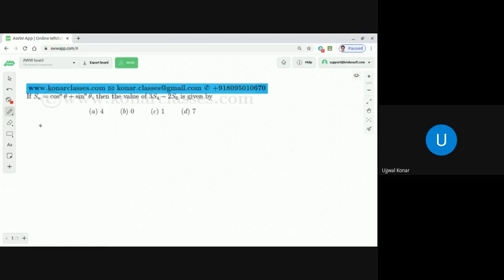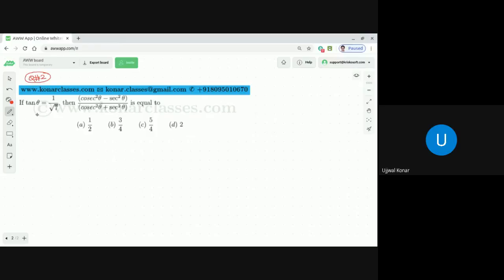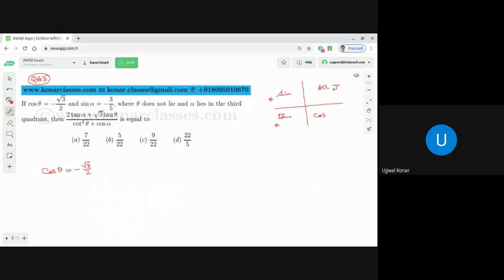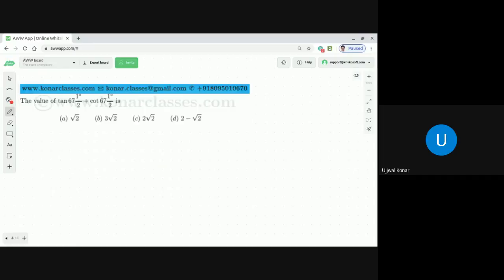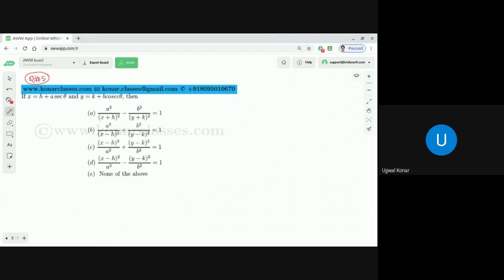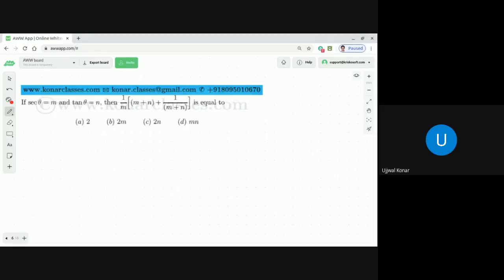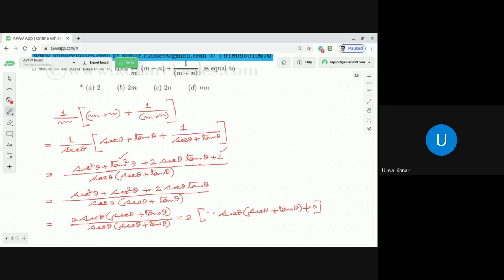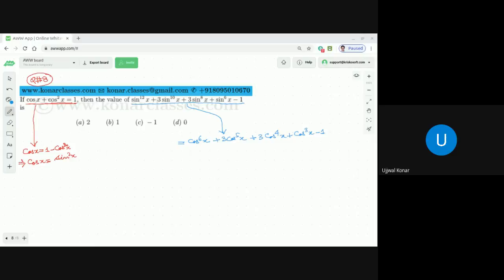Trigonometric Functions - QA Session 2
This video contains recorded classroom sessions in which we discussed Trigonometric Functions QA Session-2 in which a detailed solution to eight questions is discussed with the students.